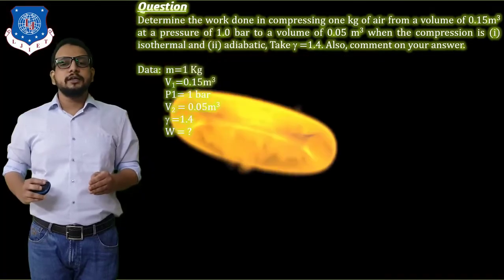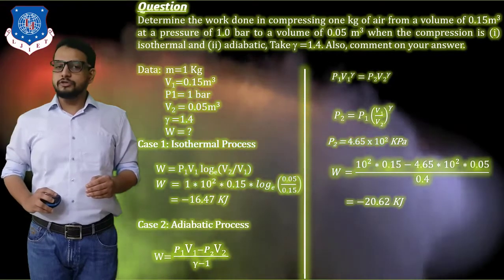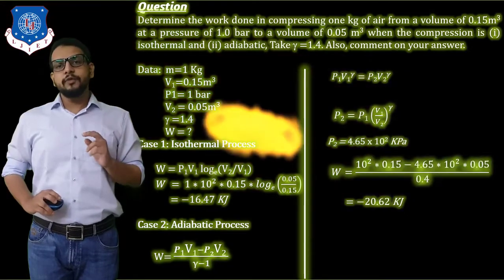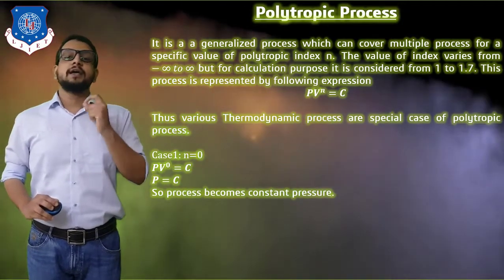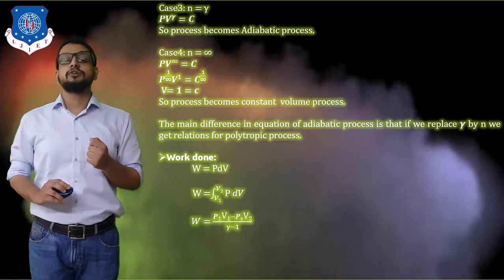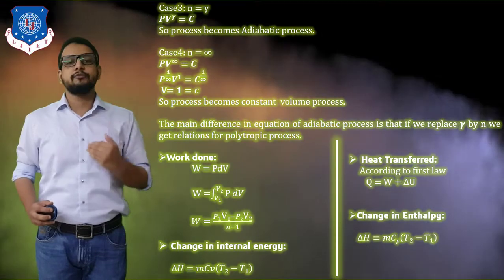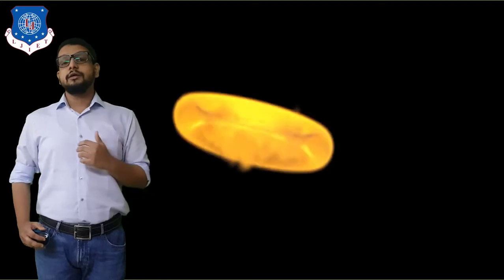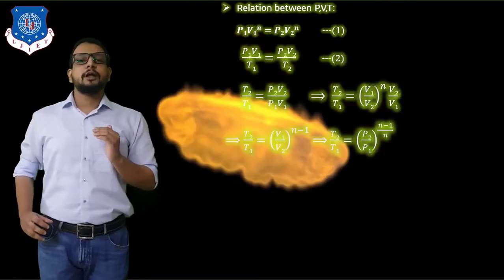L 18 Numerical on Adiabatic Process & Conpt of Poly Process|Basic Mechanical Engineering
Topics Covered: Adiabatic process and numericals
polytropic process
Next Video Link:
L 19 Numerical Based on Concept of Polytropic Process|Basic Mechanical Engineering|Mechanical